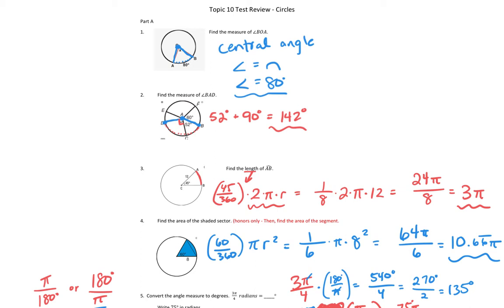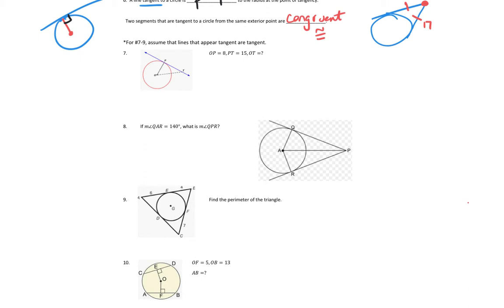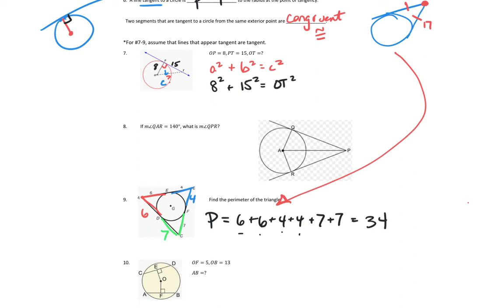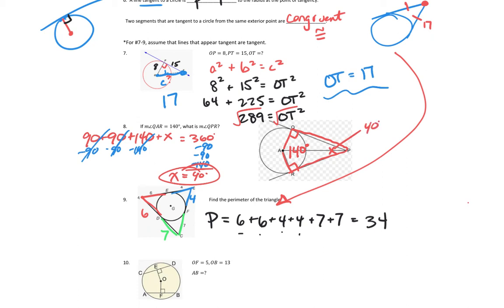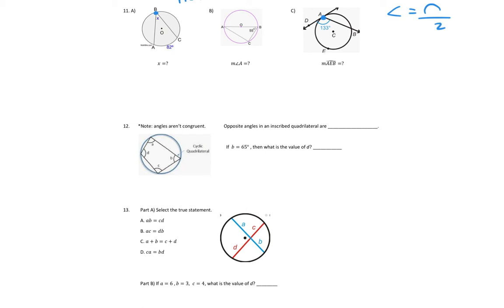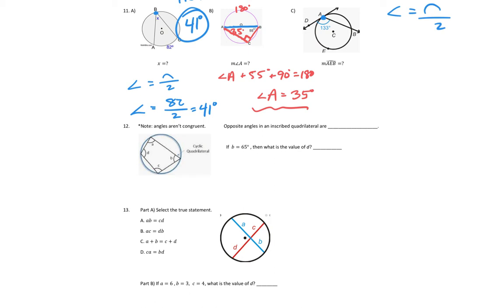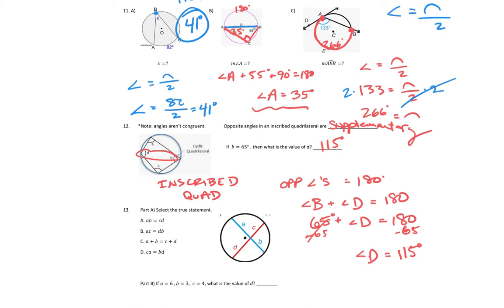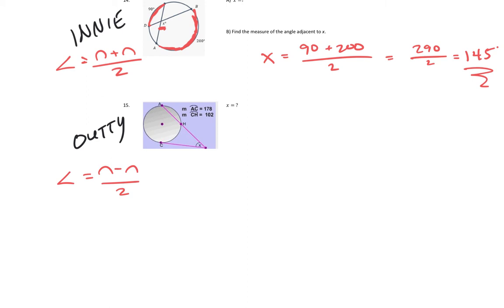Geometry Unit 10 test Review